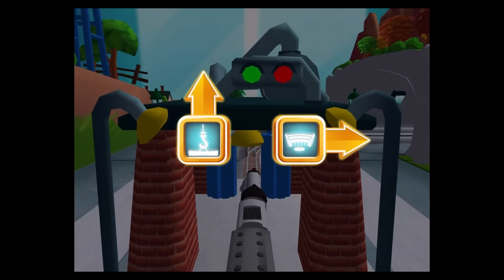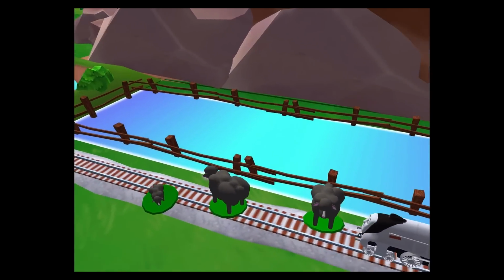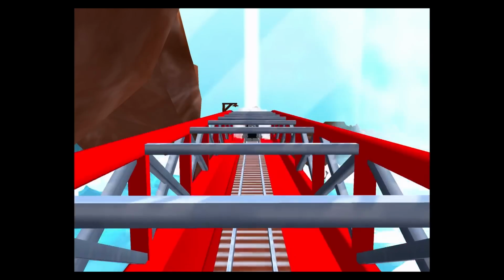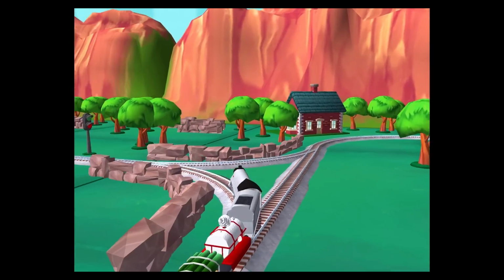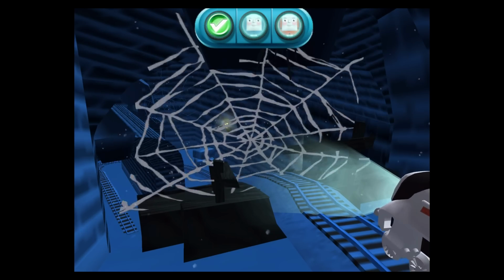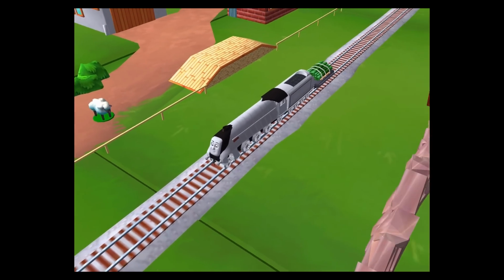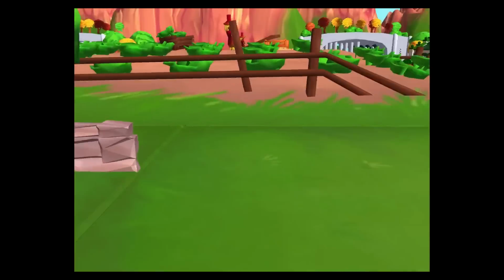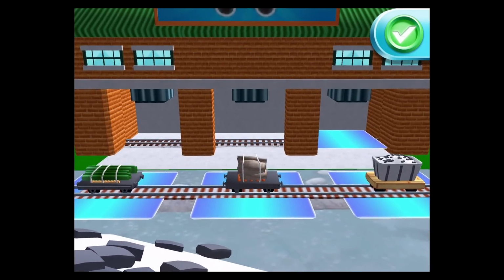Spencer Help Belle | Thomas and Friends: Magical Tracks - Kids Train Set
Spencer help Belle in the Brendam docks, would you help Spencer?
Thomas and Friends Magical Tracks